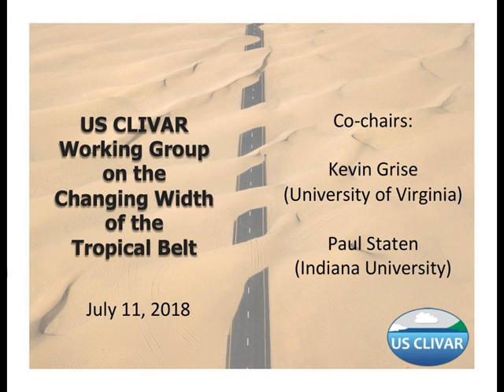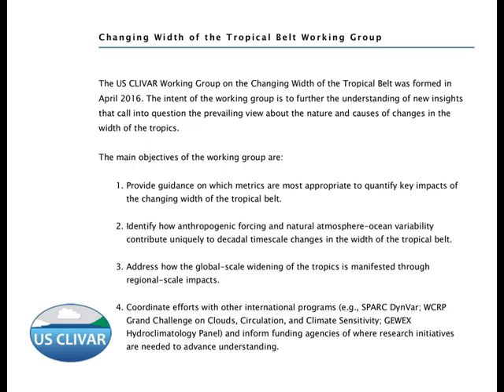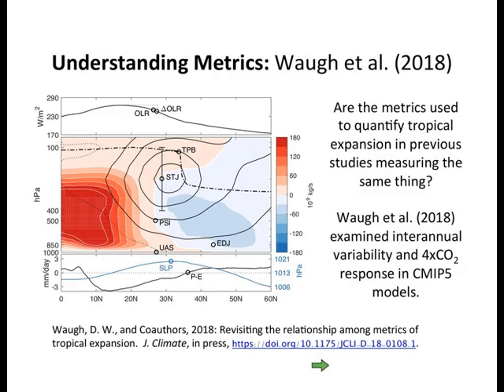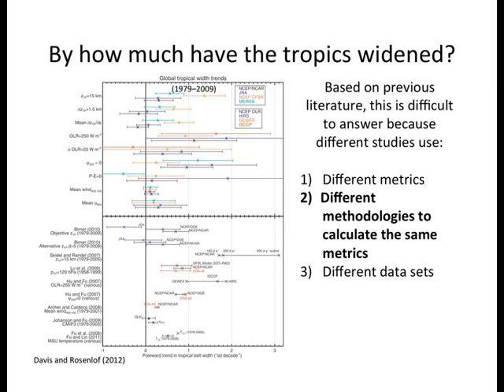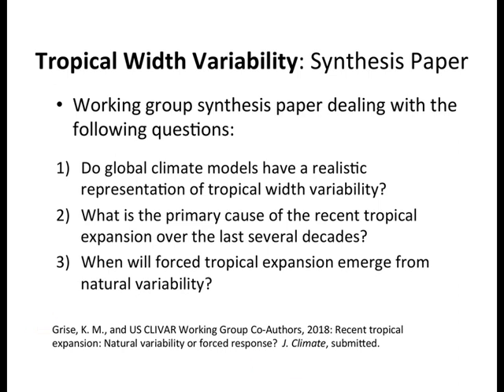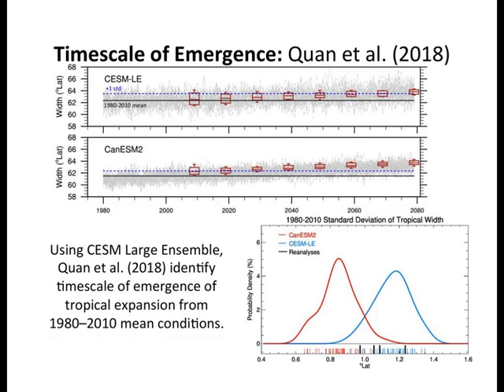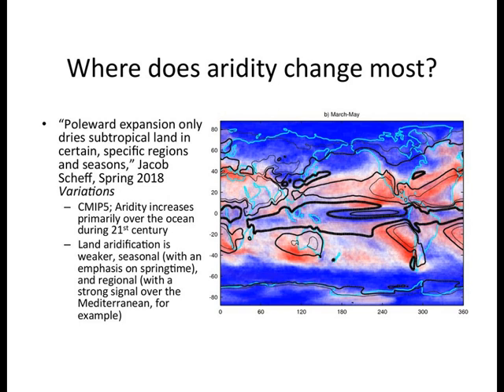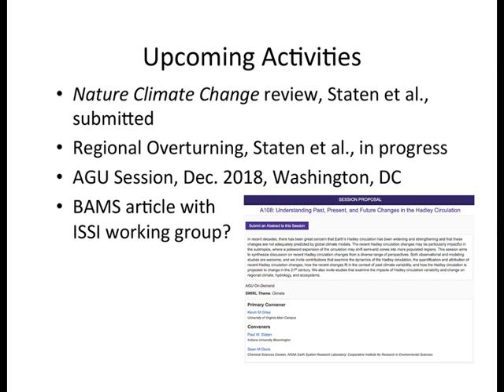Changing Width of the Tropical Belt Working Group: An Update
Kevin Grise, University of Virginia, and Paul Staten, Indiana University, provide an update on the working group activities, science, and outcomes.